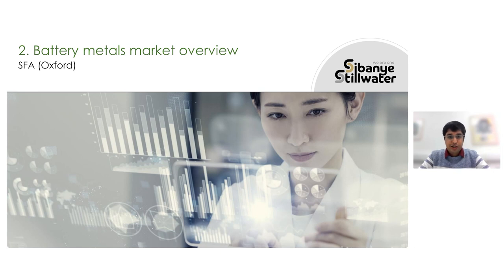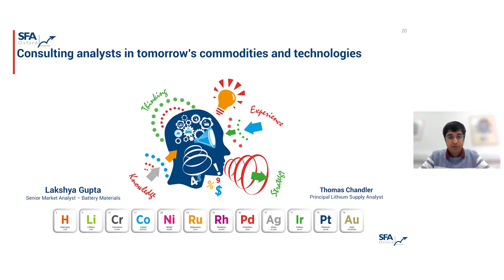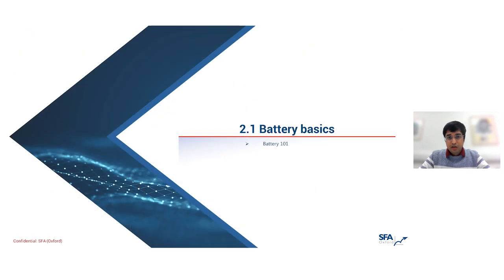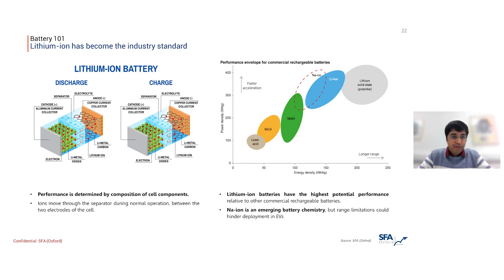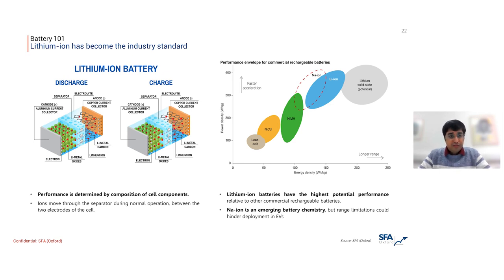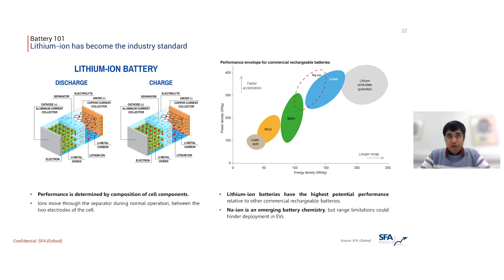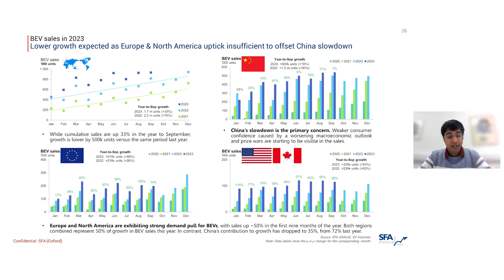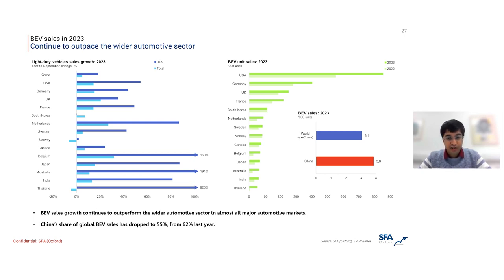Battery metals investor day session 2/5: Market outlook by SFA